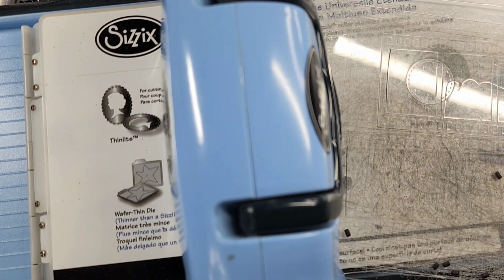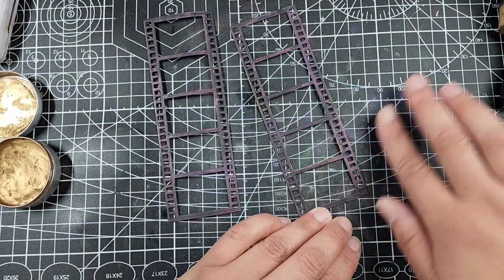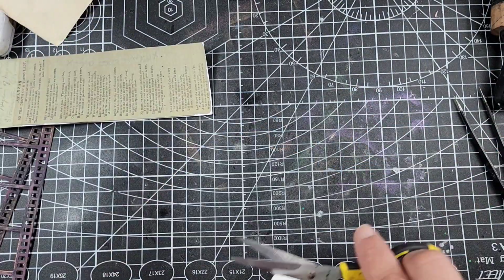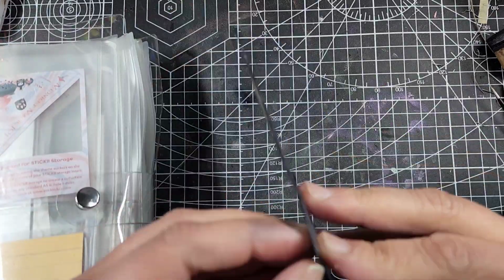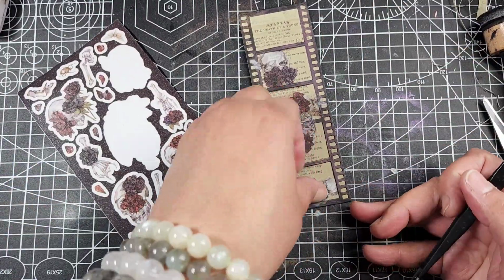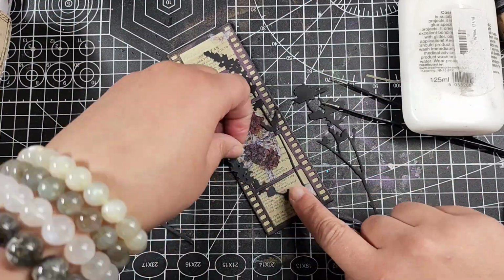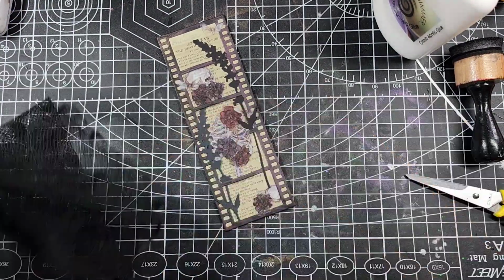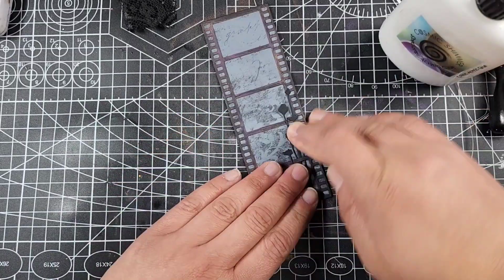poevember24 - Lenore by Edgar Allan Poe - Day 3: The Funeral - Film Strip Tag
It's Poevember!
Grab your prompt list on my blog!
Join me for 30 days of Poe Inspired Gothic Ephemera making goodness! I'll be doing a giveaway for the people who join in the challenge, complete all 6 poems or 30 days and use the hashtag: poevember24 ! It all starts Friday the 1st!

Here's a Pinterest Board for inspiration and aesthetic if you need a jumping off point

You can shop my store and check out the blog

Wanna support me and my channel or just buy me a cuppa coffee?

Would you like a custom Junk Journal or Grimoire from me? Fill out the interest form here:

Den of the Wanderer content is now being uploaded to this channel only!

Intro Song is Digital Ghosts by Unicorn Heads
Outro Song is Dulce Reggaeton by An Jone

Tag me in your creations so I can see!